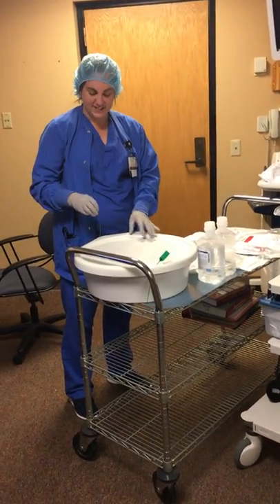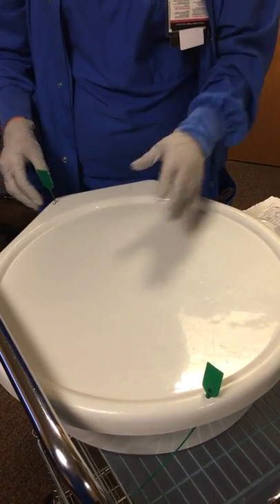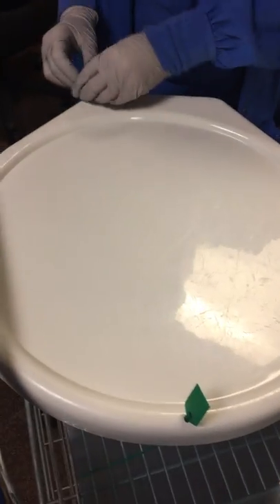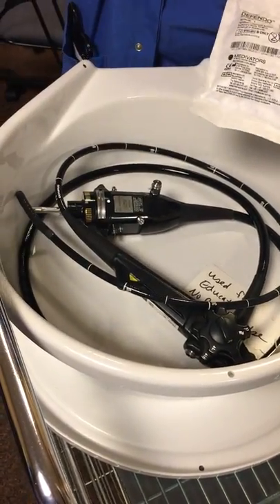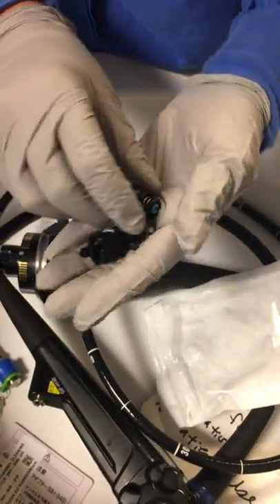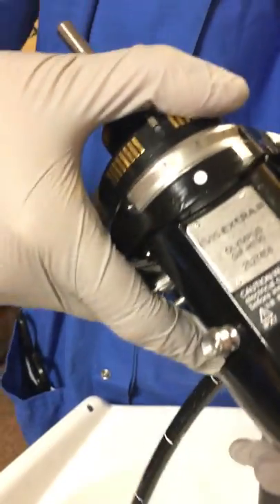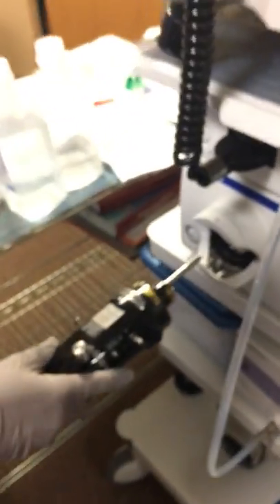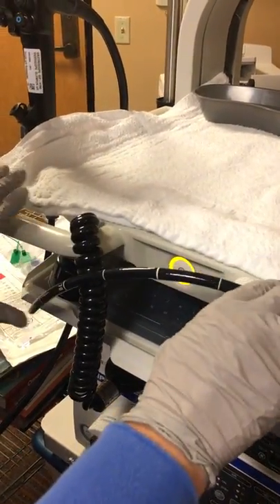Endoscope Set-Up & Pre-cleaning